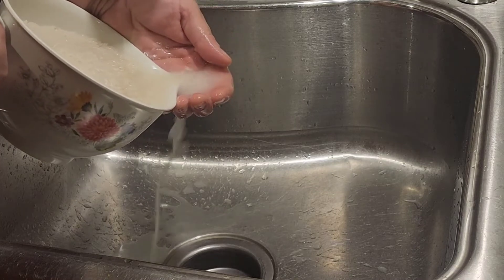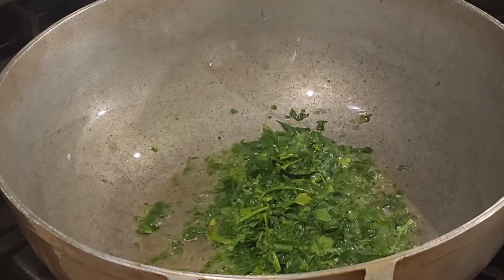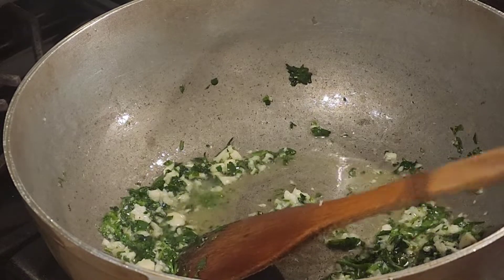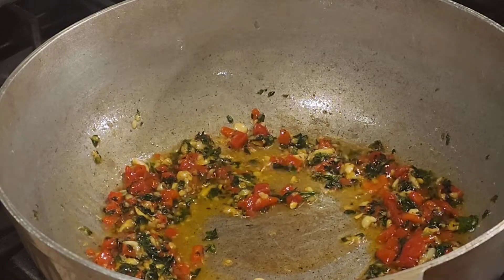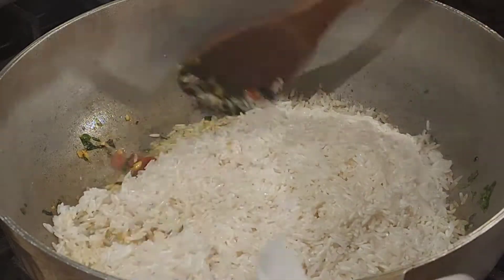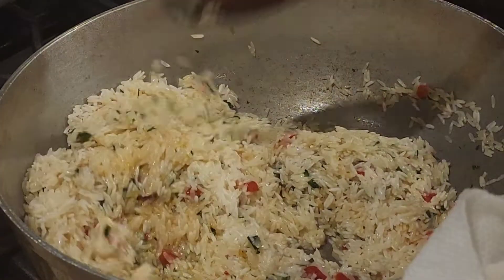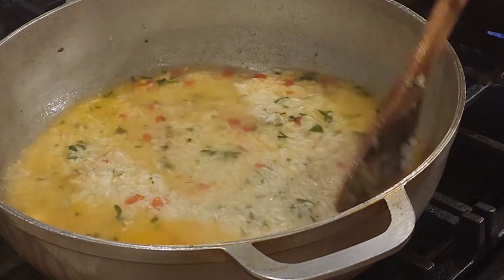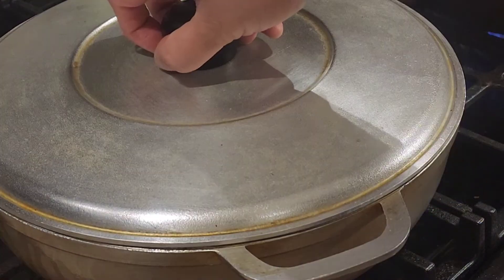Whith Rice with Garlic Salancho and Red Pepper Puerto Rican 🍚